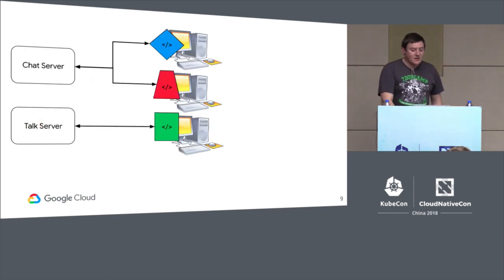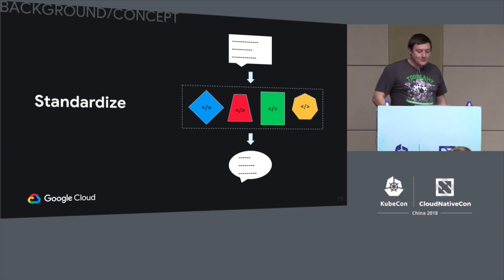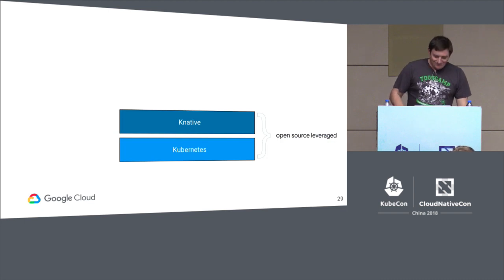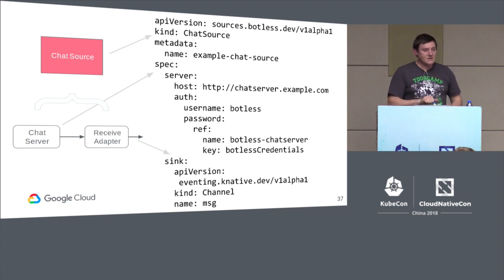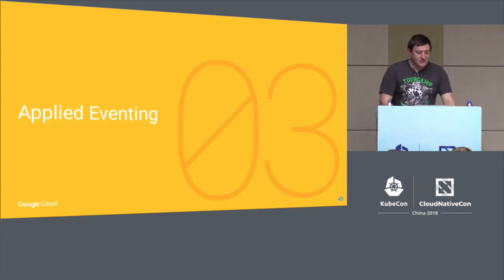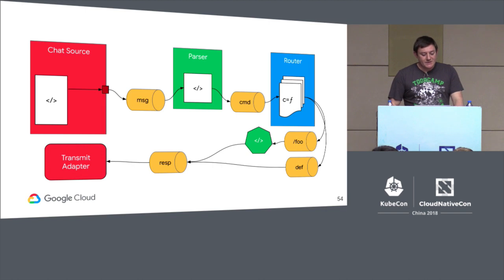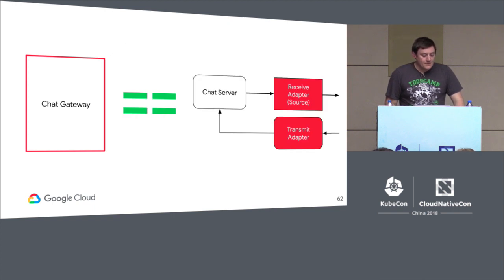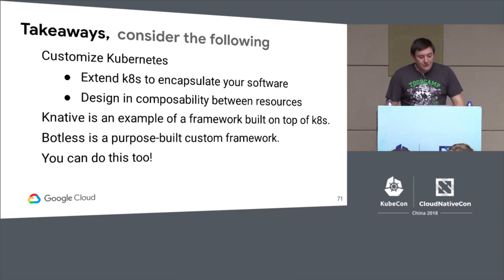Botless: A Serverless Chatbot Framework - Scott Nichols, Google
Botless is a serverless powered, CloudEvents connected chatbot framework. This talk will introduce the chatbot framework and describe the methodology for building highly extensible application using emerging compute and eventing technologies that are cloud provider agnostic.